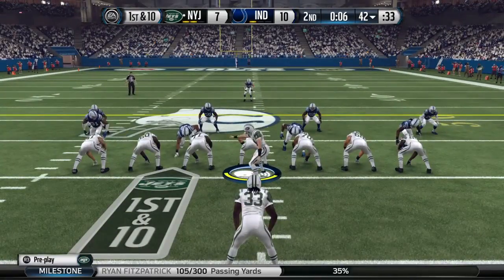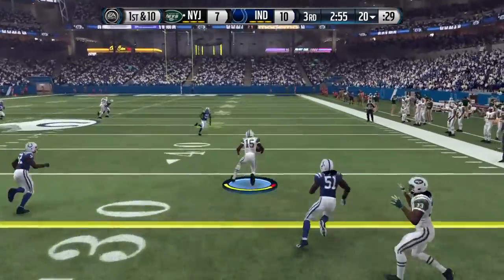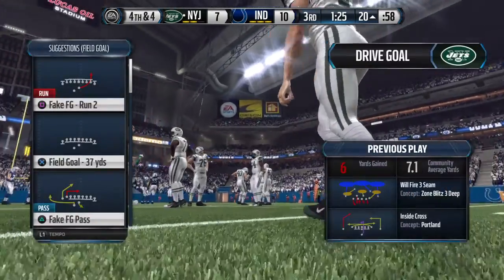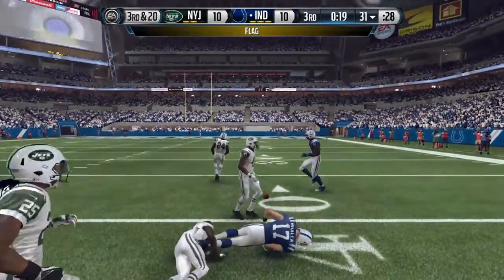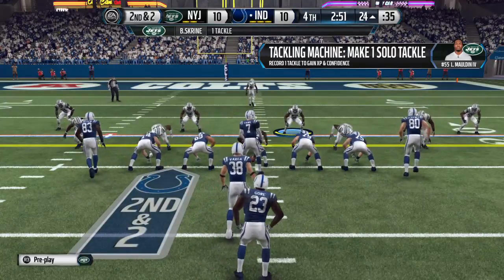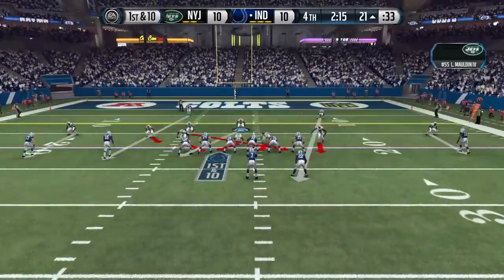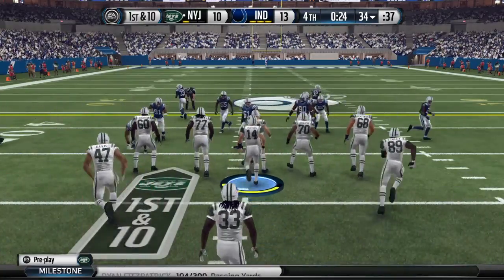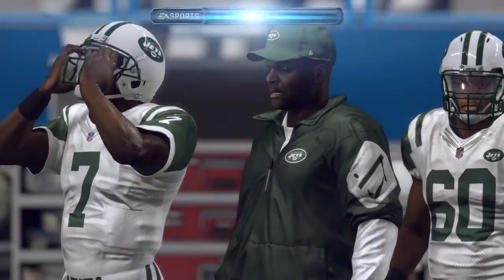NFL 2015 MNF Week 2 - New York Jets vs Indianapolis Colts - 2nd Half - Madden 16 PS4 - HD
Ryan Fitzpatrick and the New York Jets take on Andrew Luck & the Indianapolis Colts! Who will win this matchup?